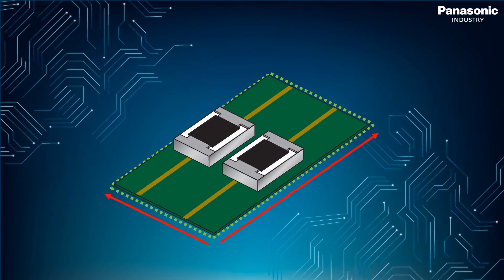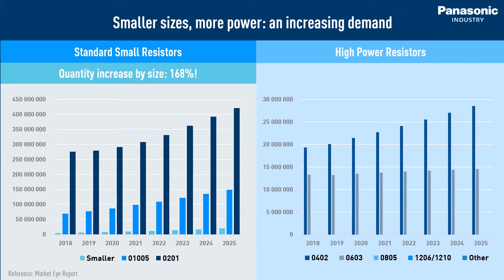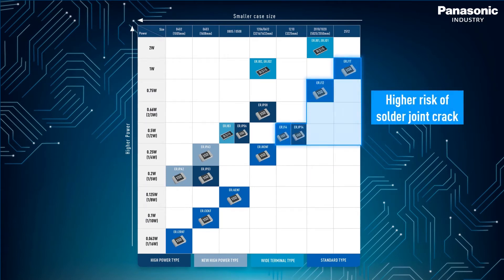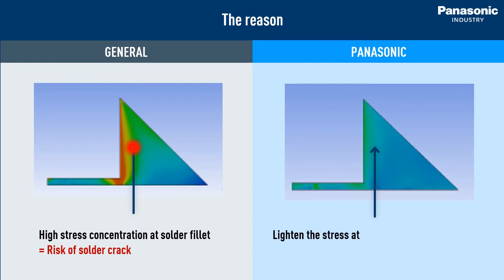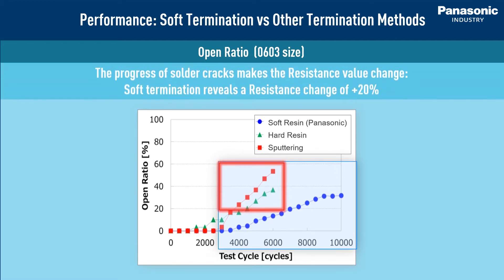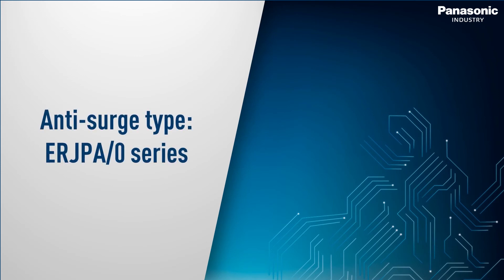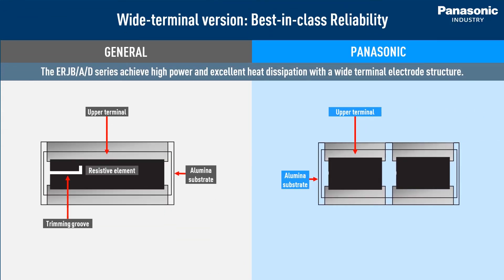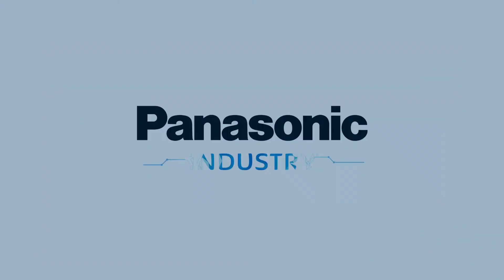Reliable downsizing with chip resistors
Learn more about the downsizing trend in the electronics industry and Panasonic's solution for resistor downsizing and component saving. Panasonic resistors achieve the highest power range in smallest case size. Not only does this help with cutting costs, it also reduces the risk of solder joint cracks.
In addition, Panasonic uses soft termination technology, which ensures the high reliability of the solder joint crack.